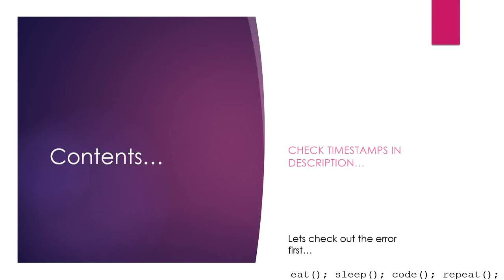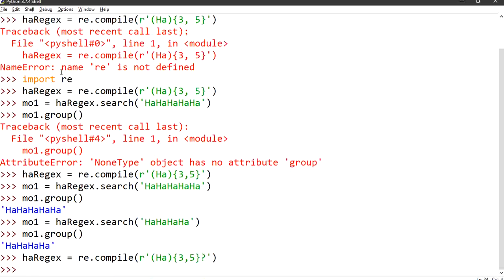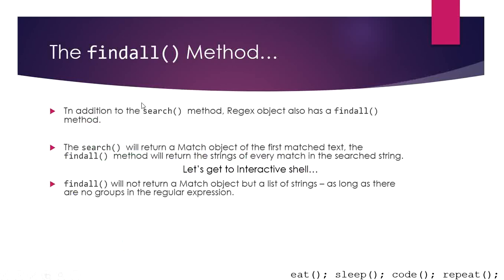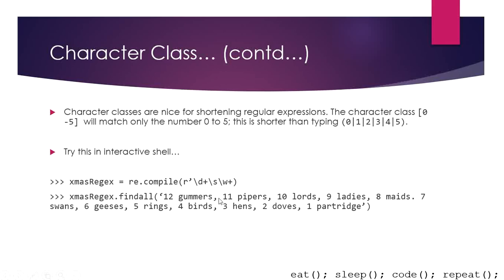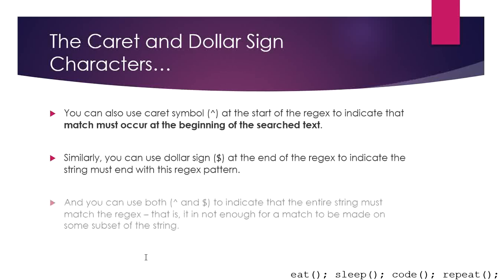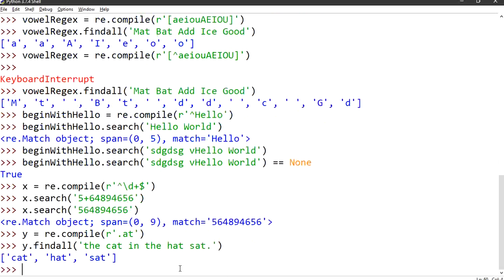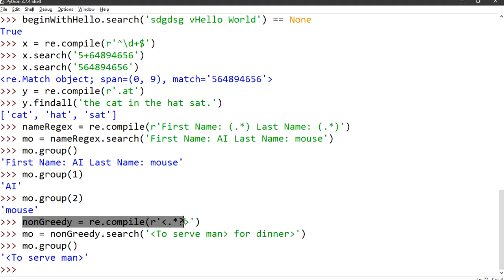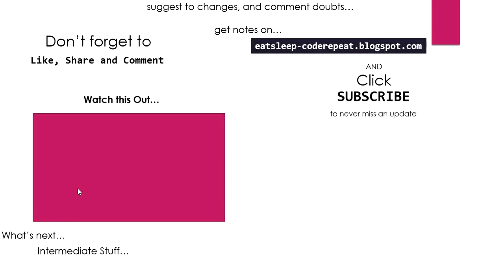Regular Expression - III | Python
Hey Pals,
I am back with Regular Expression - III (Intermediate stuff with RE)...

Here are the...
Timestamps/Content:
00:00 - Introduction
00:40 - Error from Previous Video
04:01 - Greedy and Non-Greedy Matching
07:50 - findall() method
13:25 - Character Class
18:08 - Making our own Character Class
22:21 - Caret and Dollar Sign
27:10 - Wild Card
28:59 - Matching Everything with Dot-Star
35:10 - Matching Newline with the Dot-Star
37:04 - Review of Regex Symbol - Revision
39:57 - Conclusion and What's Next

The next video on Advanced in Regex.

Connect to me, for getting regular updates.